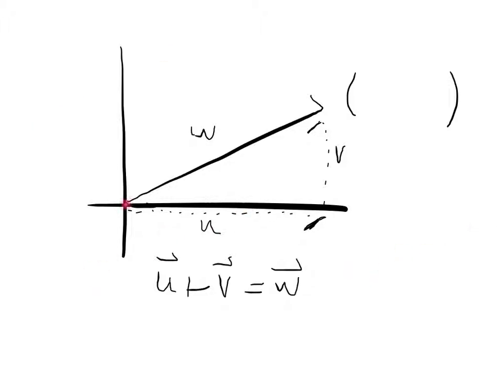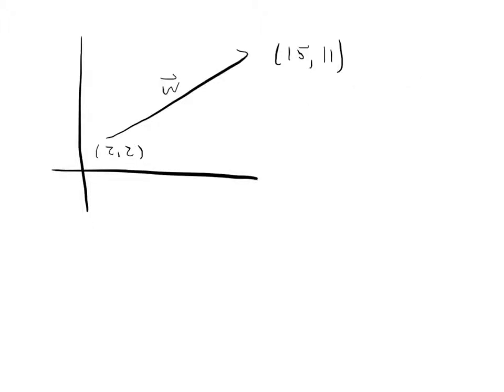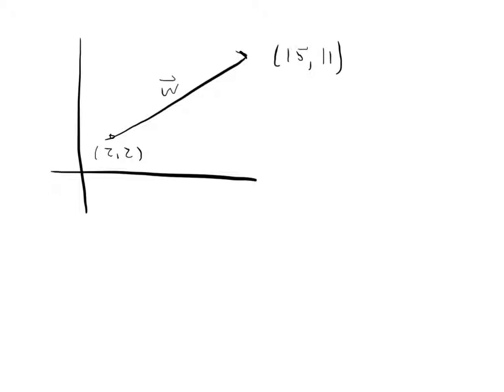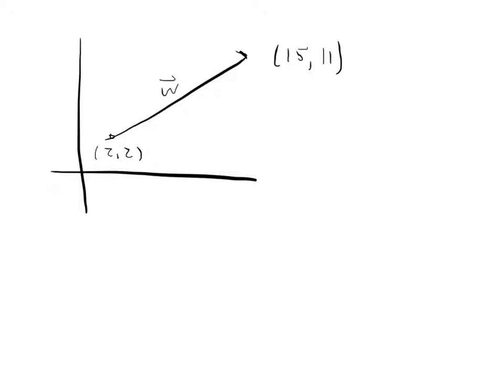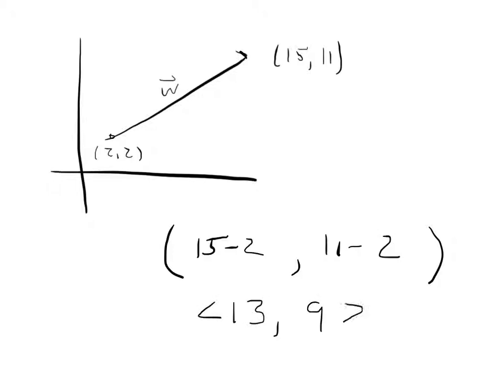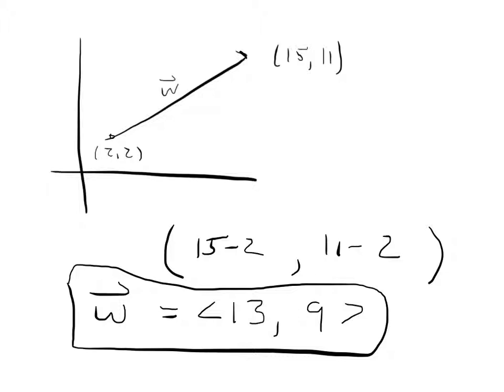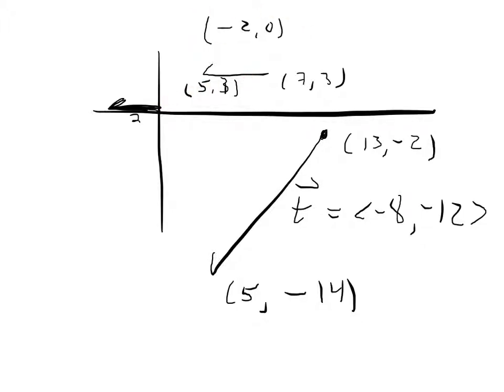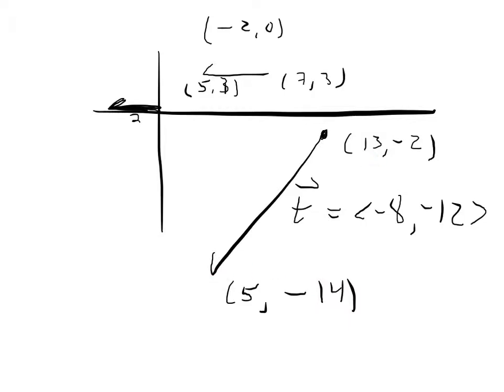12.2 Overview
12.2 Overview